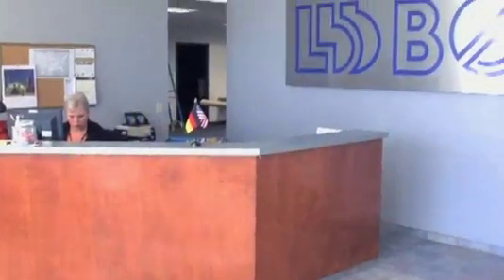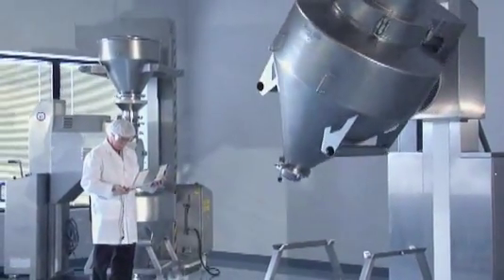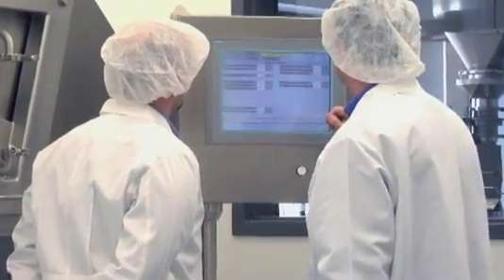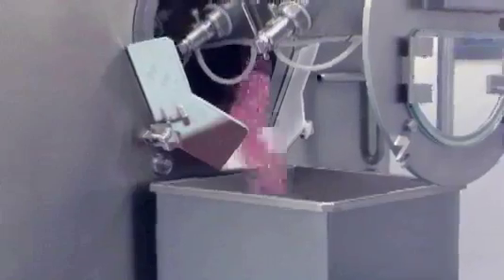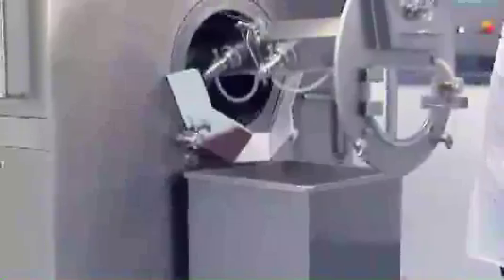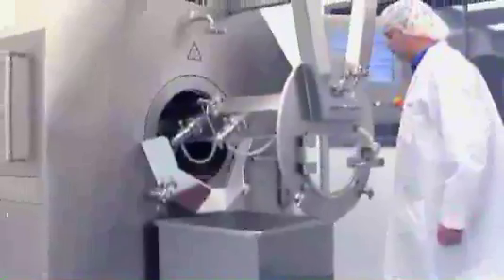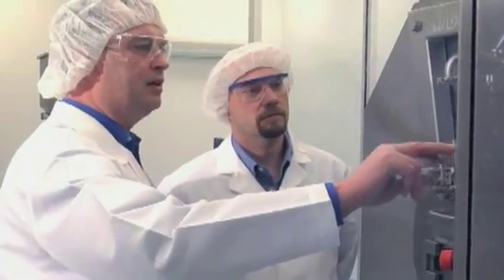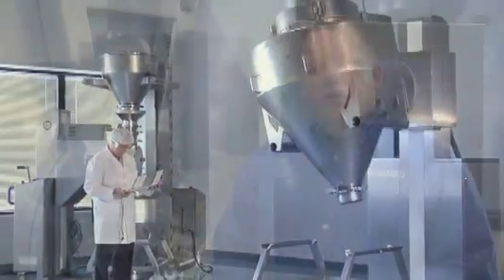L.B. Bohle Tablet Coater (BTC)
Bohle Tablet Coater: Tablet coater of the future developed by L.B. Bohle

Watch this demo of the Bohle Tablet Coater (BTC) in action to see the benefits of this high-efficiency tablet coater, which guarantees up to 35-percent shorter pharmaceutical and nutraceutical processing times compared to conventional tablet coating equipment for significant cost savings and more efficient, longer running campaigns.